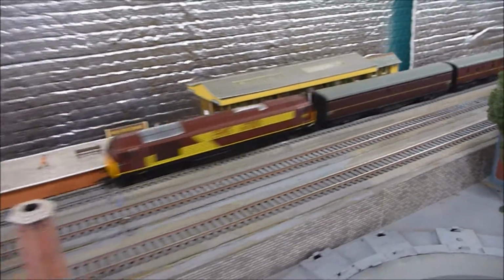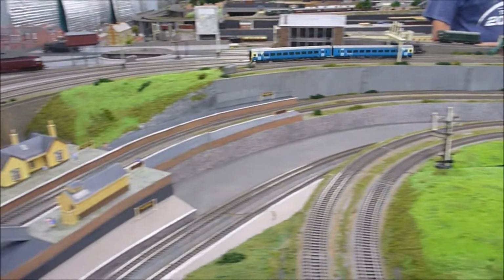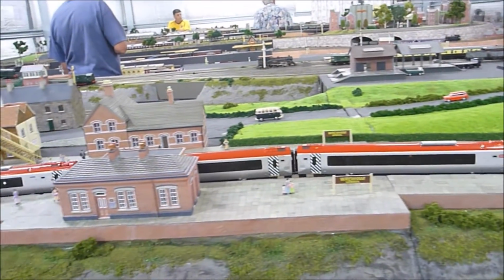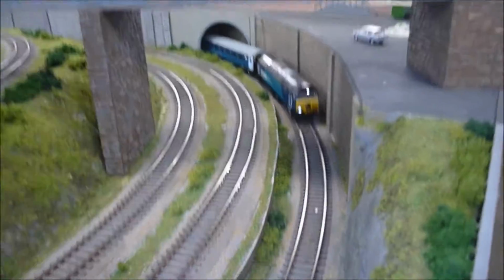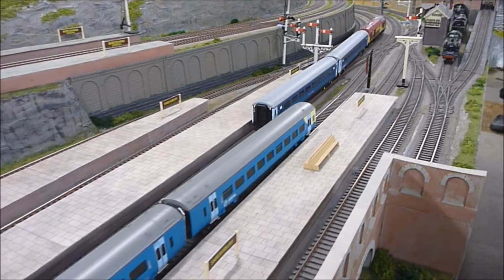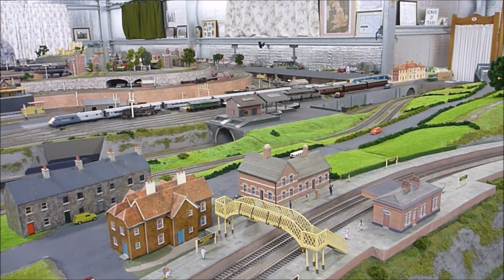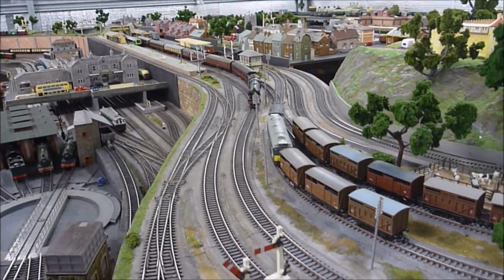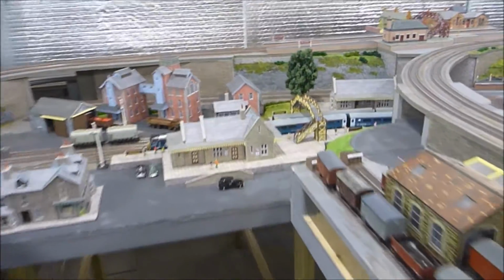Video of Flying Scotsmans return to commemorate the locomotives return to steam in 2016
This video filmed on Banbury Connections 00 British outline model railway commemorates the return of Flying Scotsman to steam by following the legendary locomotive on a special run between London Marylebone and Bradford Exchange. This recreation was made possible as the railway is currently running in its modern image mode. The second half of the video includes running of contemporary rolling stock particularly around London Marylebone Station, Wolverhampton Low-Level Station, Wrexham General Station, Chester General Station, Shrewsbury Station, Birkenhead Woodside Station and Welshpool Station. This includes Class 220 Voyagers, Class 170 Turbostars, Class 150's, Class 158's, Class 67's and Class 57's across various franchises including Virgin Trains, Arriva Cross Country, London Midland City, Arriva Trains Wales, Wrexham and Shropshire as well as English Welsh and Scottish (EWS).